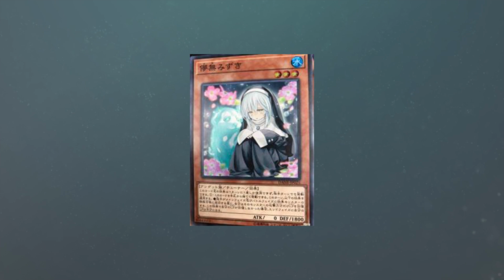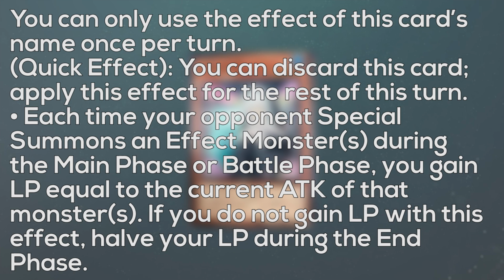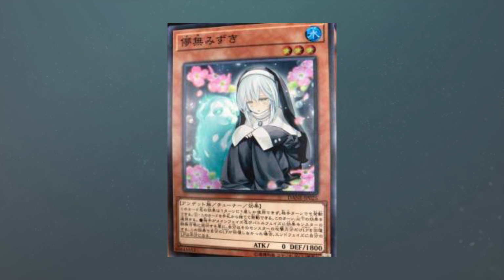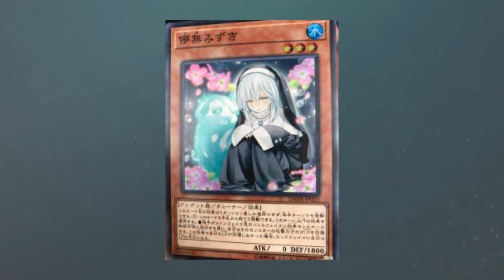Is Null Nun & Blooming Dogwood Really Maxx "C" 2.0? (Yu-Gi-Oh!)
With Dark Neostorm almost released in the OCG, we now have all of the cards confirmed for this new set, including a new ghost sister hand trap by the name of Null Nun & Blooming Dogwood! With many comparisons being brought with Maxx “C”, is this the second coming? Let’s find out!